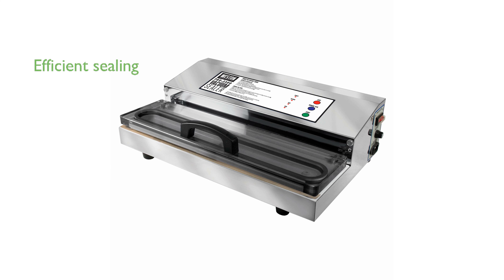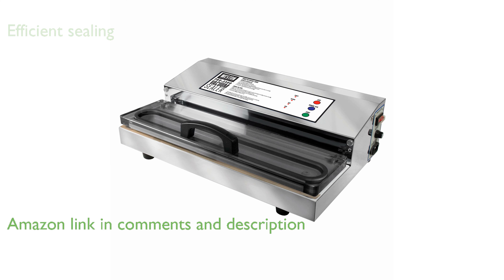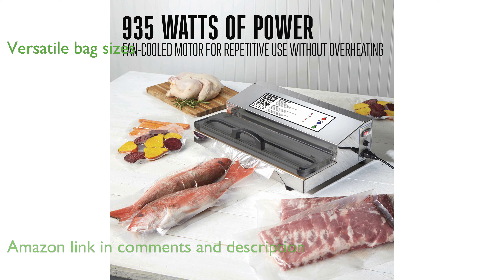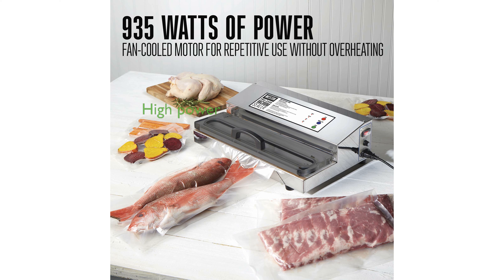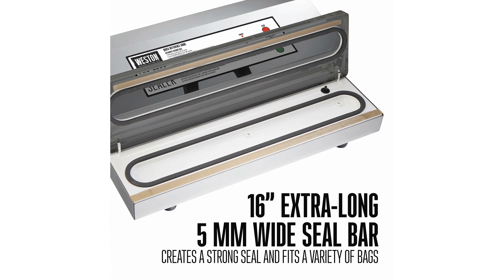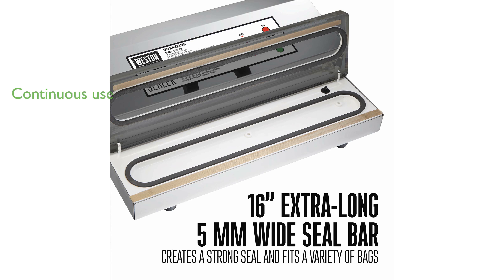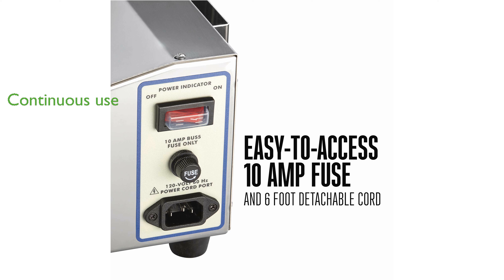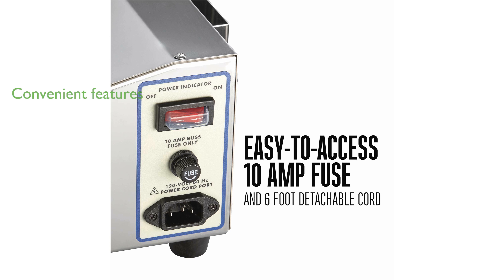REVIEW (2025): Weston Pro 2300 Vacuum Sealer. ESSENTIAL details.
The Weston Pro 2300 Vacuum Sealer boasts a robust double piston pump and seal bar that significantly reduces sealing time.

Its extra-long fifteen inch seal bar provides the flexibility to seal various bag sizes, making it highly versatile.

With nine hundred thirty-five watts of power, this vacuum sealer is exceptionally powerful, even sealing through moisture with ease.

The five millimeter wide seal bar ensures a solid and dependable seal every time, enhancing the reliability of your food preservation.

Designed for continuous use, the fan-cooled motor prevents overheating, making it ideal for repetitive tasks.

The transparent acrylic lid and detachable power cord add convenience, while LED lights monitor the sealing process for optimal control.